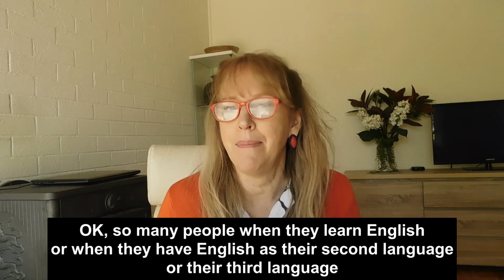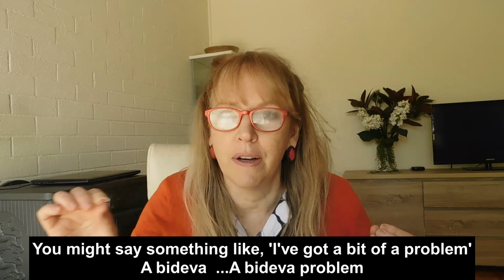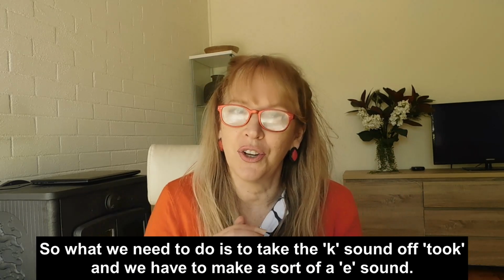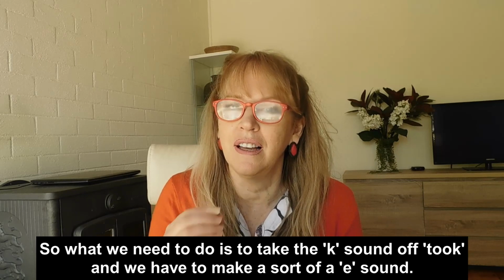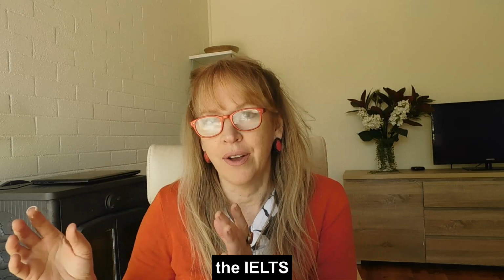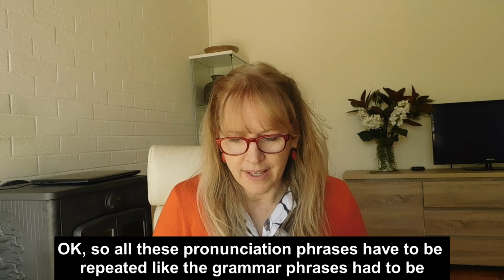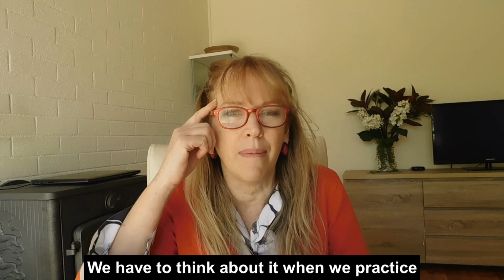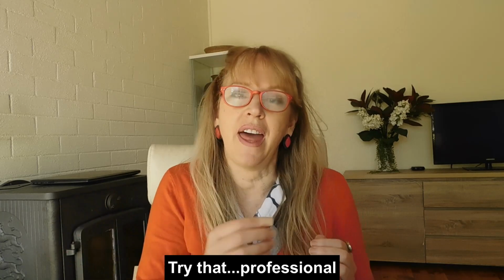Korean Esther learns how to sound more natural by using 'connectedness' in her speaking.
Teacher Dee has conversation with Korean lady Esther and gives her corrections and feedback on her grammar and pronunciation with a fluency trick called 'connectedness'.